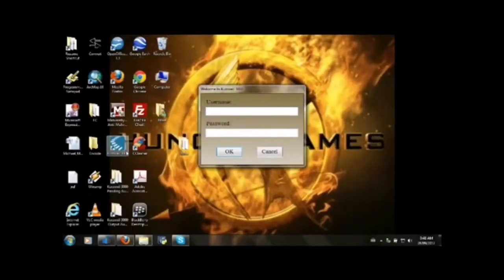Welcome Thanks for stopping by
Hi Everyone Mike Here and welcome to my channel I am a technology enthusiest who loves making tutorial videos,Ny exploration of Youtuube  began five yoears ago when I attemted to pitch an idea for a series of tutorial videos  on the Kurzwiel 3000 software program. I was successful and since then I have always enjoyed making videos related to technology. Weather its windows, Mac,smatphones Facebook Instagram Twitter, Gmail or even Bitmojis I have made a video about it all.

The purpose of this channel is to help explain that technology(software and operating systems ) is easy to use and can be fun at the same time! Most people use technology every day of their daily lives. They use it to do their job or have fun. Over the years I’ve dealt with many people who do not understand how technology works.My goal is to explain complicated technology and language it is easy to understand I hope to inspire users, so they can experiment with technology and empower them to try new things.
my goal is to show people how to accomplish tasks on phones computers and tablets using what they already have forexample all of the text on my youTube thumbnails is added using Microsoft Paint, A program that has been avalable on all windows computers forever.

and more...